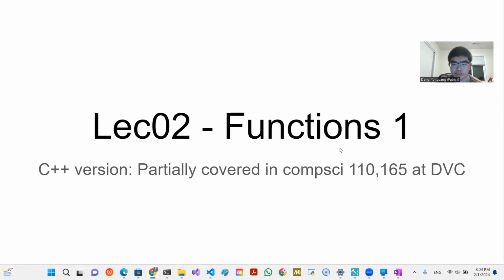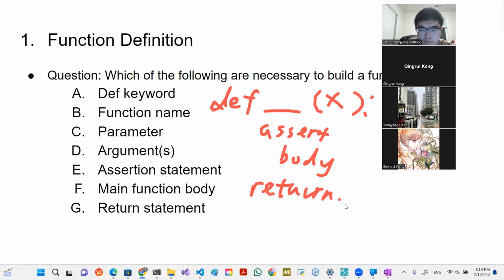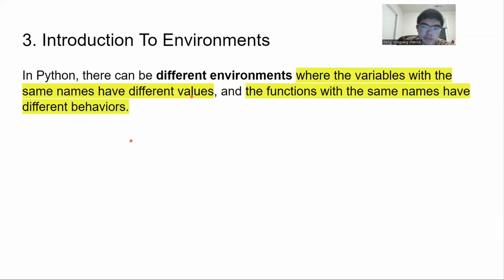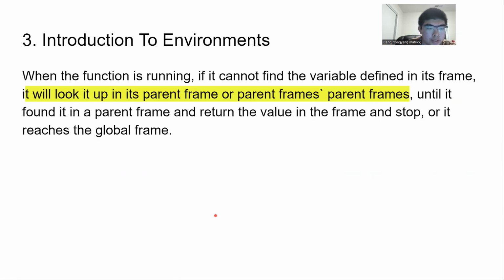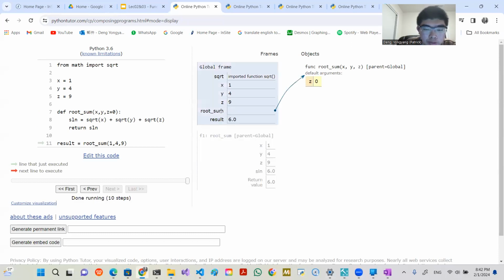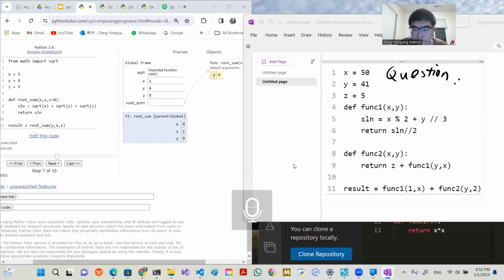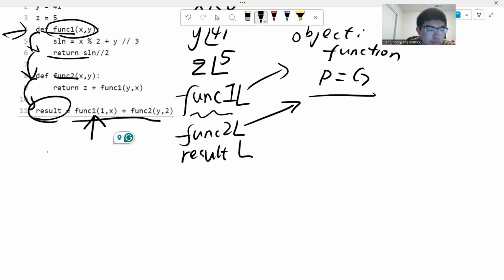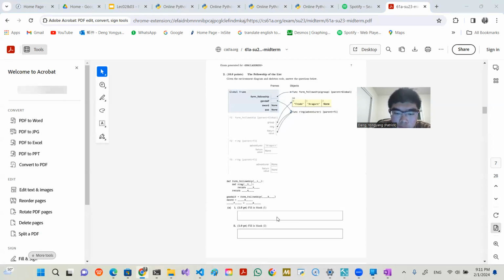Lecture 02 Function 1, Python Function & Environments, CS 101, 2/1/2024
Here are the topics of Lecture 2, Function Part 1
1. Function Definition 01:23
2. Function Call 11:21
3. Environments 18:27 [hint: an environment is a range that carries variables and functions]
4. Env Diagrams 21:12
Practice Problem: Draw an Env Diagram 40:43
Practice Problem Solution 55:57